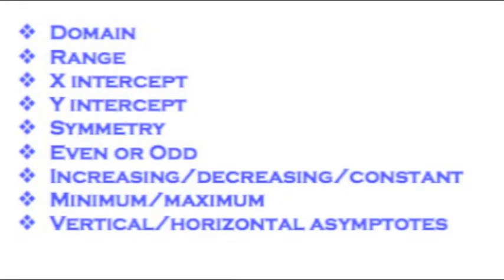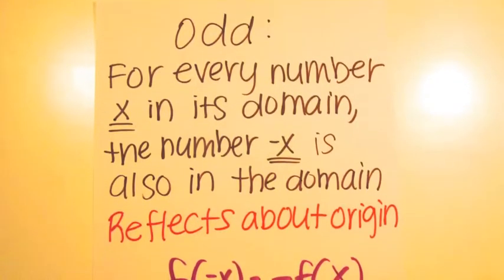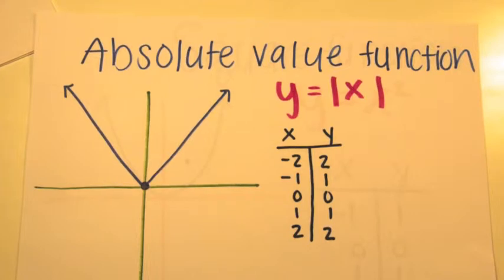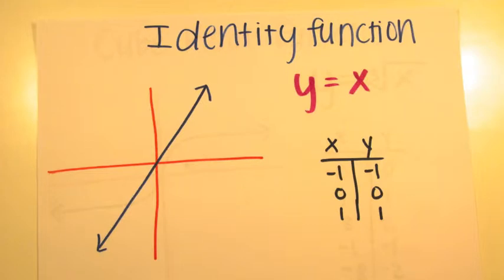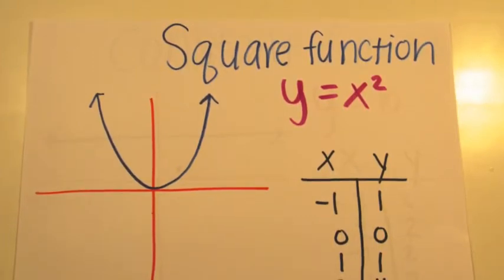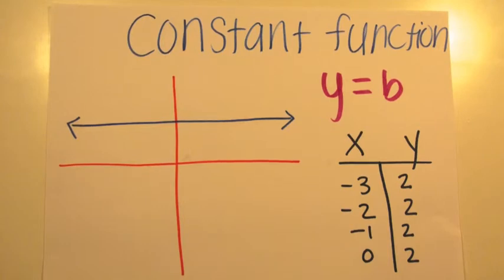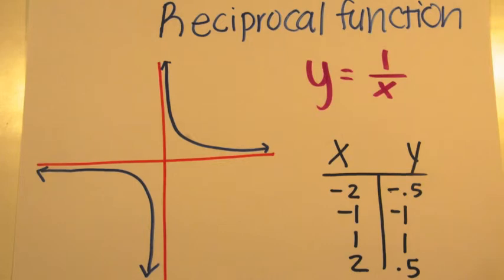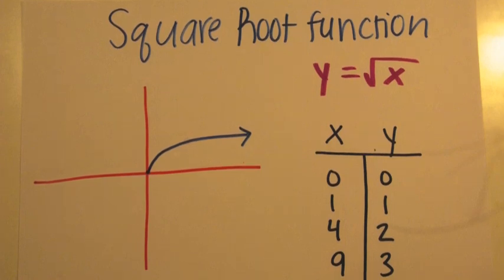Graphs of Families of Functions by Britney Lefkovits *